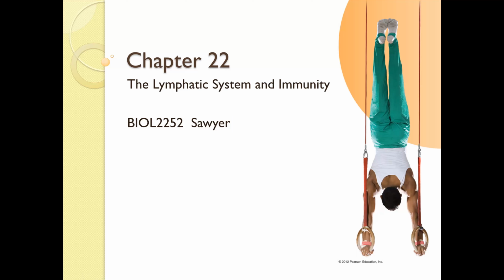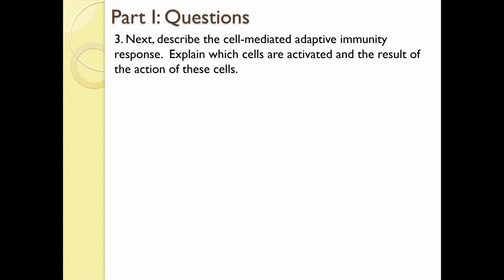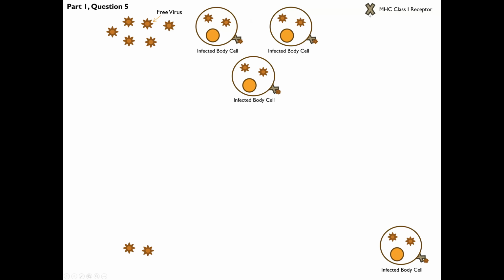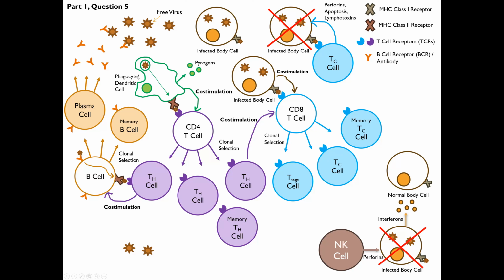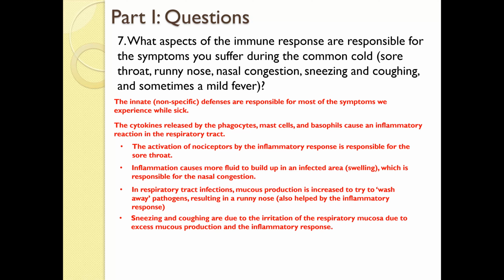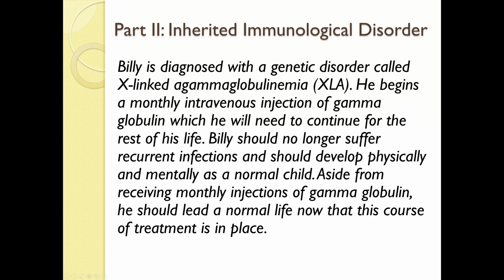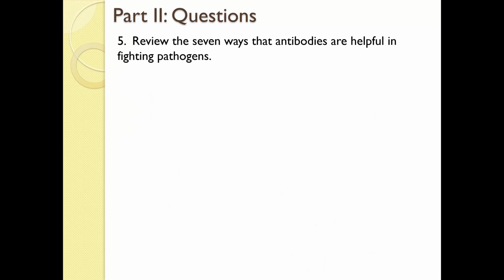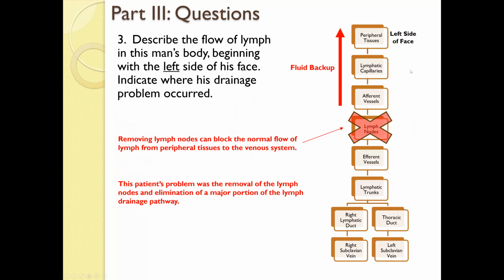Chapter 22 Activity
This is the activity that accompanies Chapter 22. It includes an attempt to diagram an integrated view of the immune response to a rhinovirus infection.

CONTENTS
0:00:00 Part 1: Not Another Cold!!
0:02:34 Part 1, Question 1
0:05:09 Part 1, Question 2
0:07:22 Part 1, Question 3
0:11:16 Part 1, Question 4
0:13:26 Part 1, Question 5 (Big Integrated Diagram)
0:24:49 Part 1, Question 6
0:28:11 Part 1, Question 7
0:31:04 Part 1, Question 8
0:33:32 Part 1, Question 9
0:35:45 Part 2: Inherited Immunological Disorder (XLA)
0:45:52 Part 3: Lymphedema